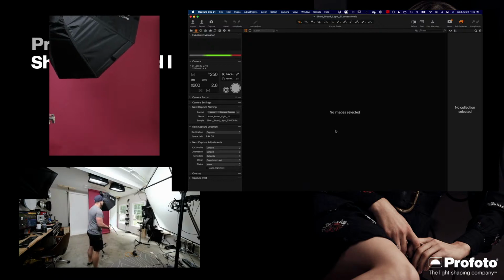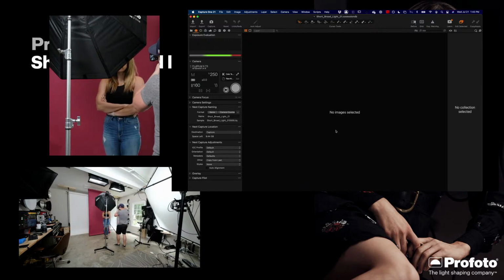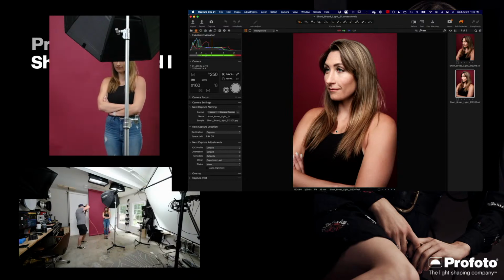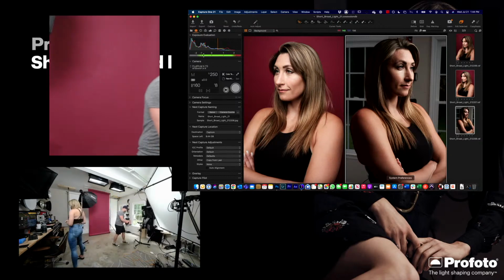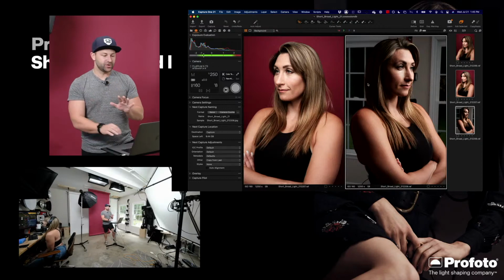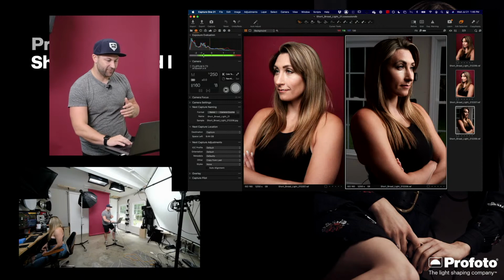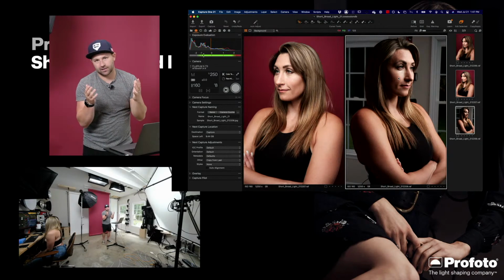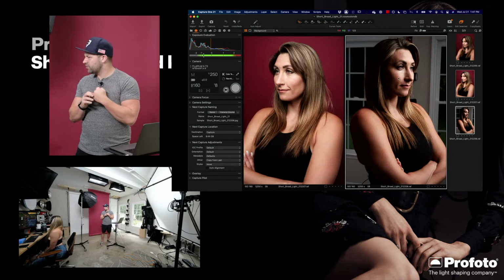Profoto Live - Broad and Short Light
On today's Profoto Live, join Chris and Kate as they talk about the differences broad and short light.They'll discuss how to achieve these lighting techniques and answer any questions you may have.